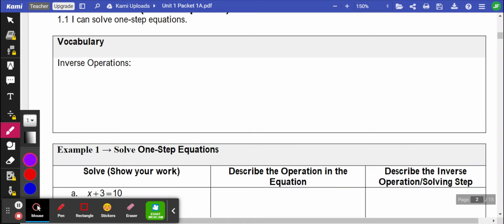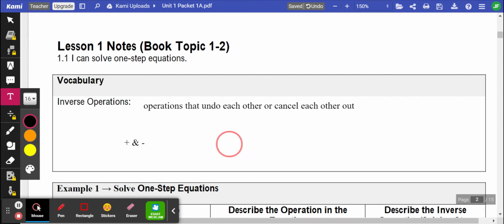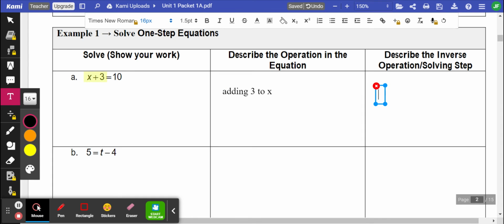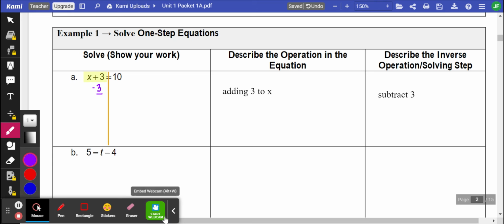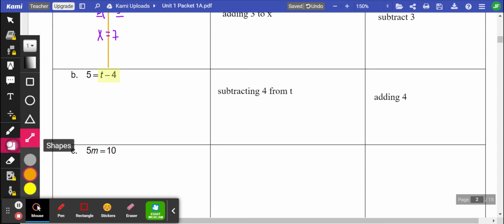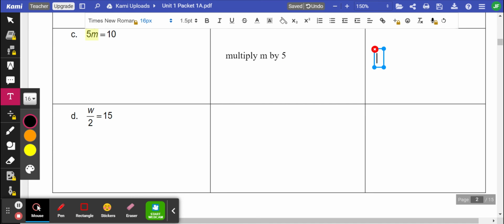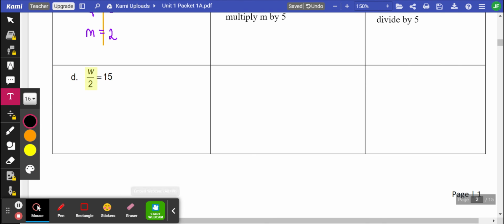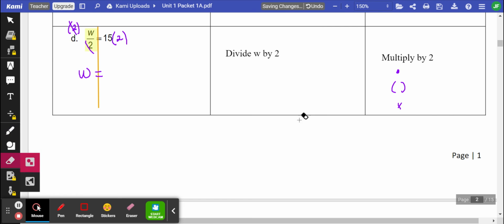1.1 One-Step Equations (Video 1)